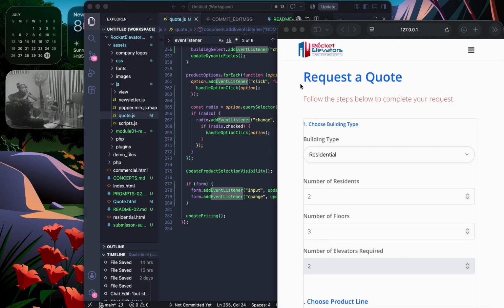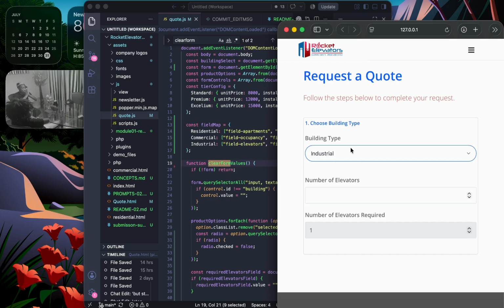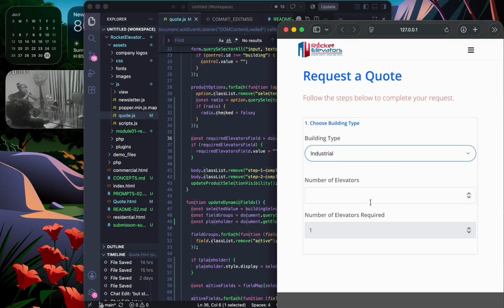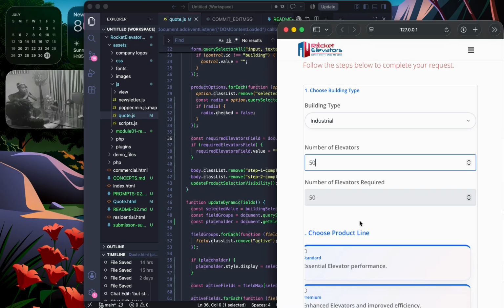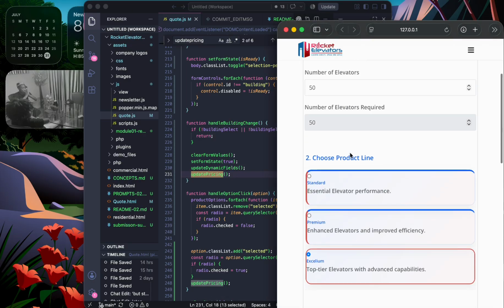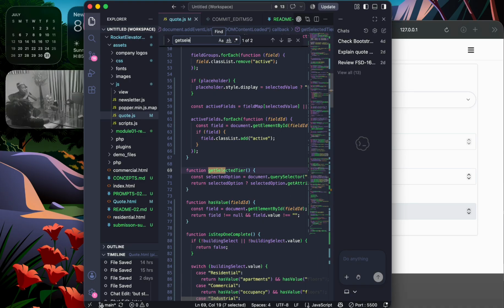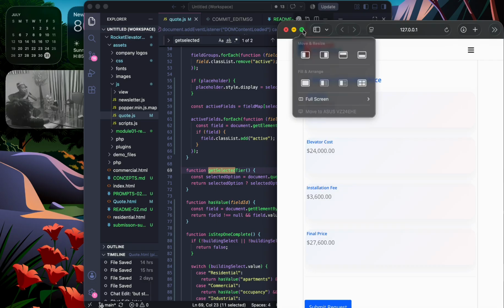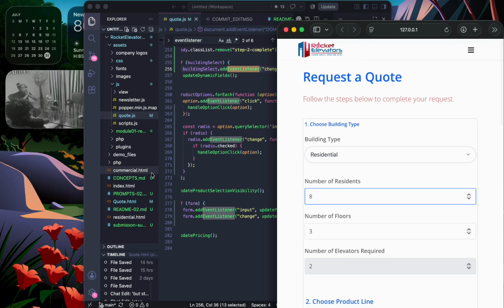module 2 concepts video